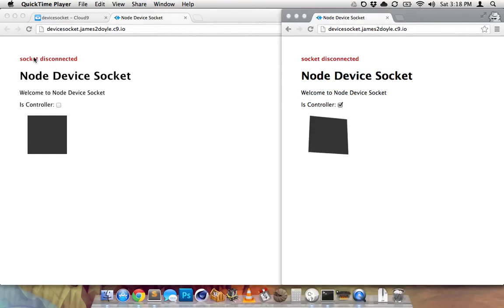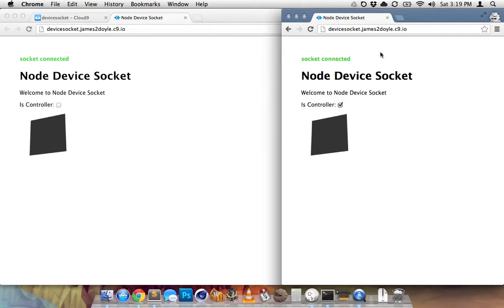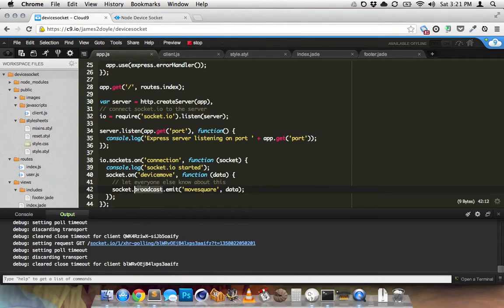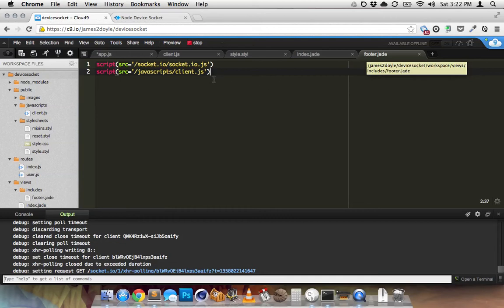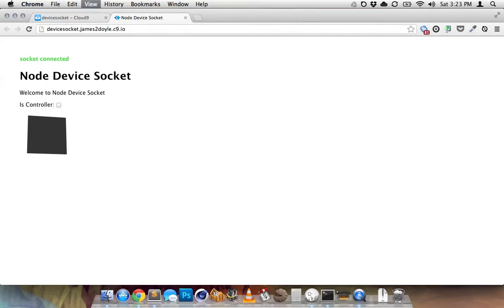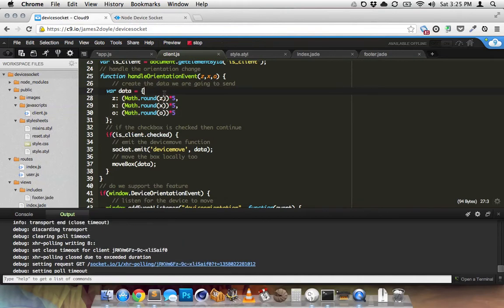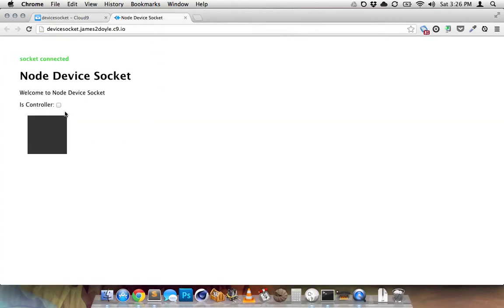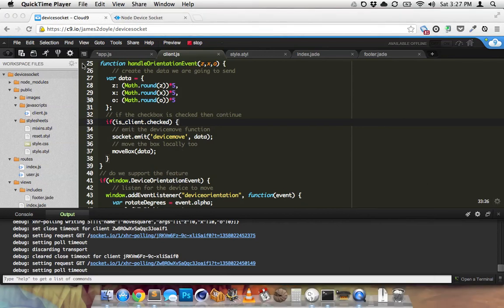Making a socket.io app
I made a little demo of how socket.io works and how to make a little app.